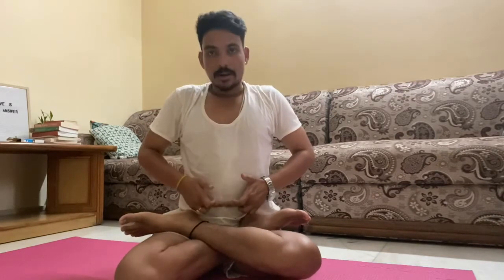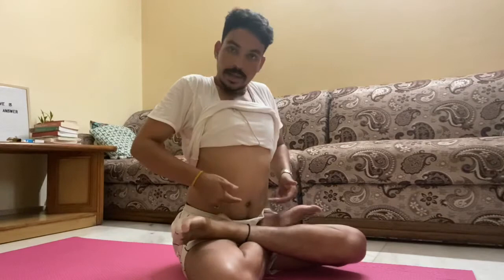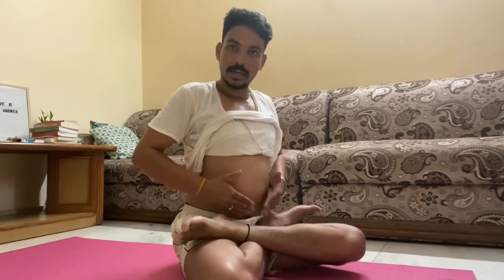Bhastrika pranayam / Cleansing breathing exercise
Tips about bhastrika Pranayam

HOW TO DO BHASTRIKA PRANAYAMA | BHASTRIKA PRANAYAMA STEP BY STEP | PRASHANTJ YOGA

20 minute video about Bhastrika pranayama with right techniques is been taught in this video. There is clear demonstration about how to practice bhastrika pranayama step by step
if you practice bhastrika pranayama every day it will help you to improve your immunity and purify the blood.

-how to practice bhaatrika pranayama
- bhastrika pranayama step by step
- bhastrika  breath
- everything about bhastrika pranayama
- bhastrika benefit
- purify the blood by breath
- cleansing of nostril
- improve the strength of lungs
- improve the strength of heart
- Morning Pranayama
- 20 min pranayama